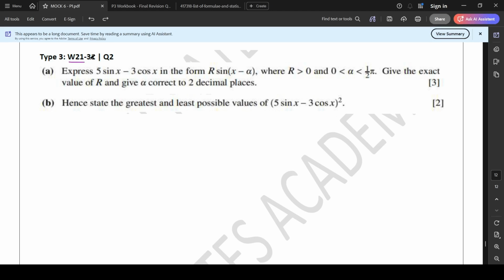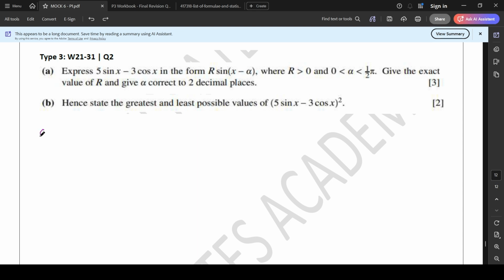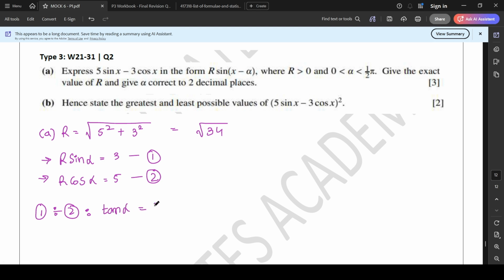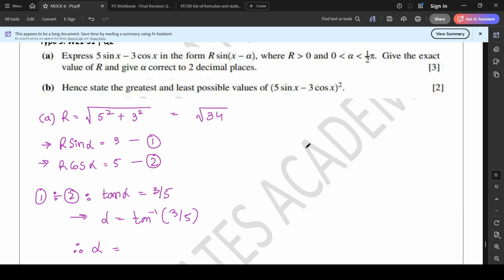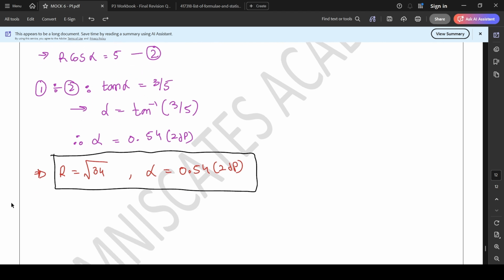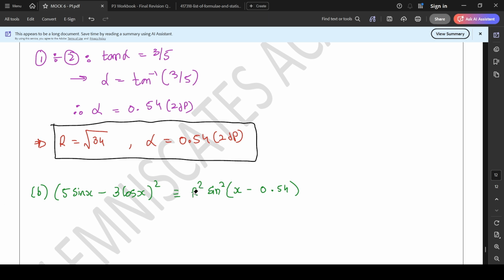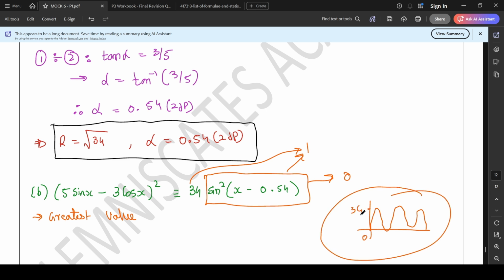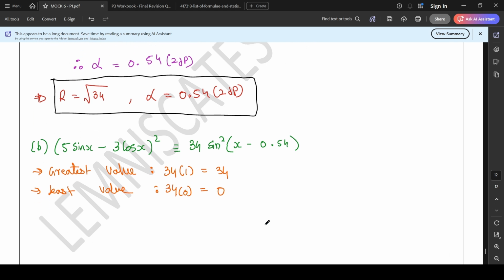P3 Trig - Harmonic Identity | A Level Math | CAIE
Example used in the video: 9709_w21_qp_31 | Q2